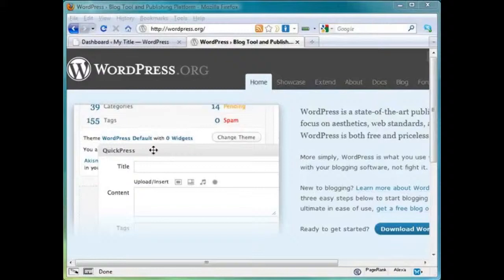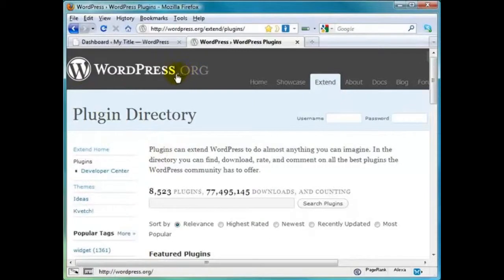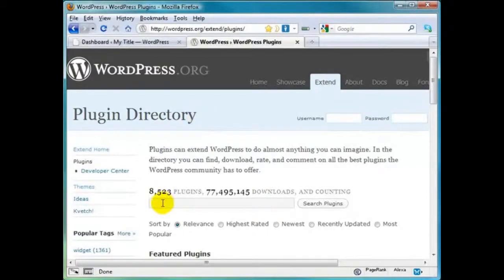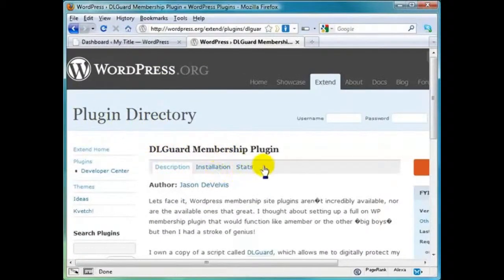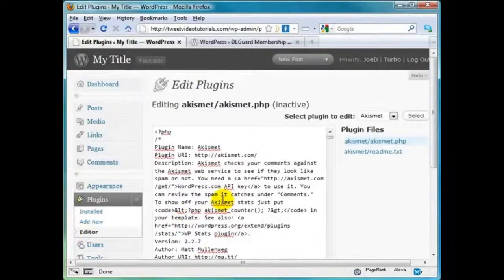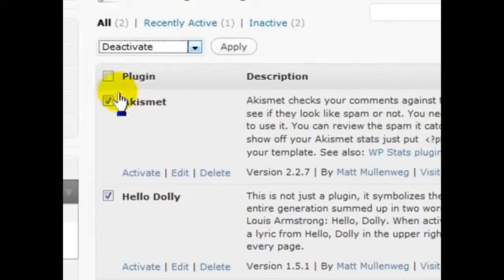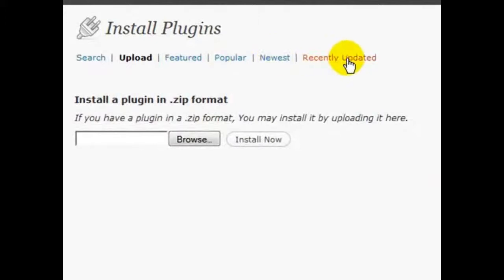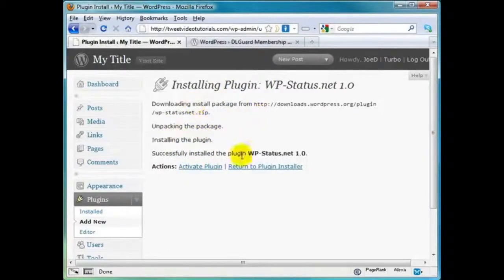Introduction to Wordpress Plugins - (23) WP Plugins - Wordpress Video Tutorials.